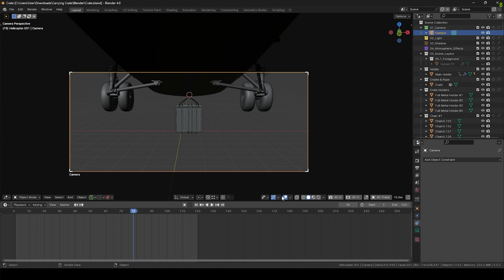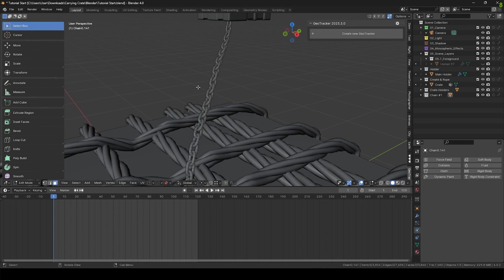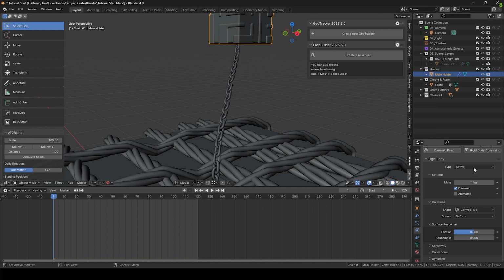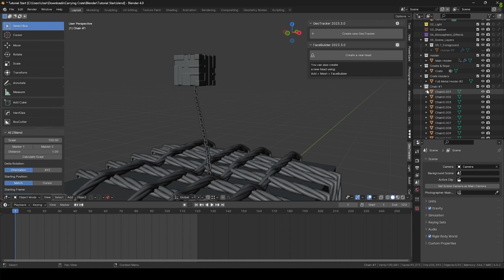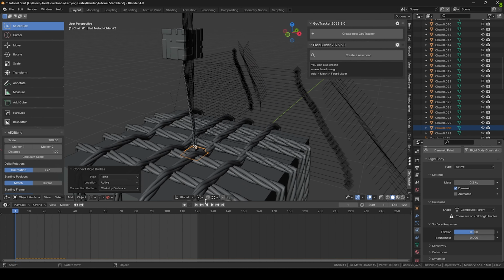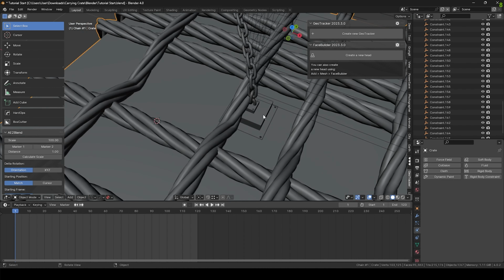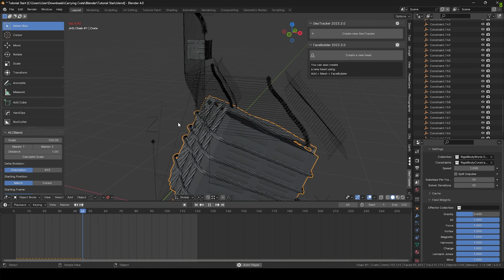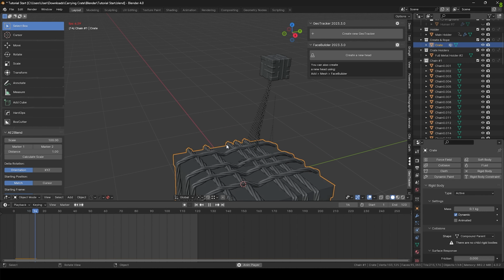Simulating Helicopter with Chains Carrying Object - Masterclass #2 Pt.4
Hope you are as excited as I am for sharing this with you.

Feel free to watch the videos at 2x and adjust the speed when discussing settings and small details.

This tutorial covers every step from setting up rigid bodies to fine-tuning physics for realistic movement. It is ideal for intermediate to advanced Blender users looking to enhance their skills in dynamic simulations.

This tutorial is perfect for those looking to create realistic chain simulations in Blender, focusing on rigid body dynamics and physics.